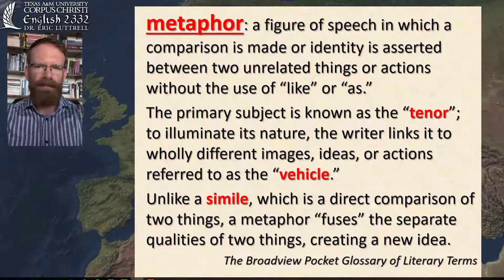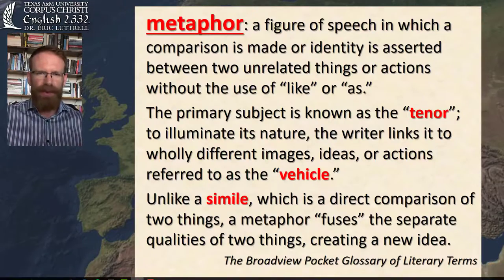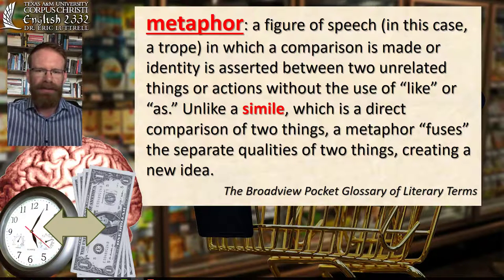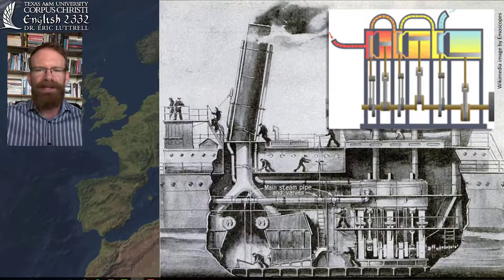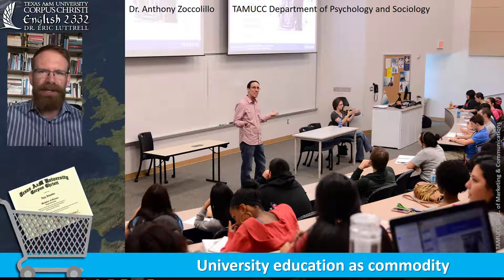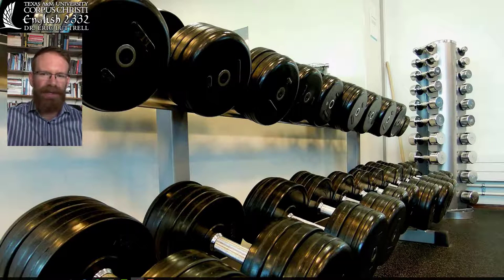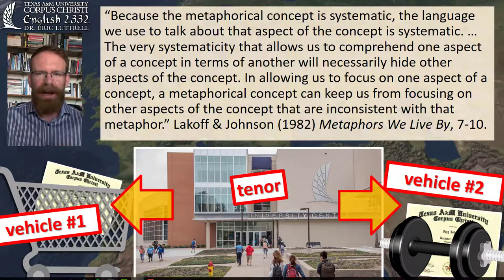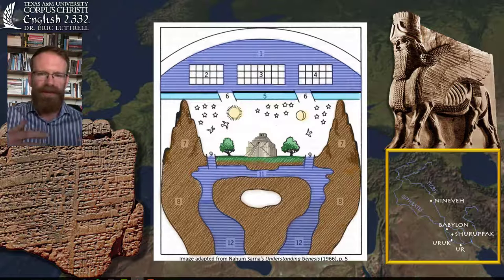Metaphor and cognition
This lecture discusses metaphor beyond the familiar distinction from the simile. Understanding one thing by comparing it to another may be one of the basic strategies of human cognition even when it's not deliberate.